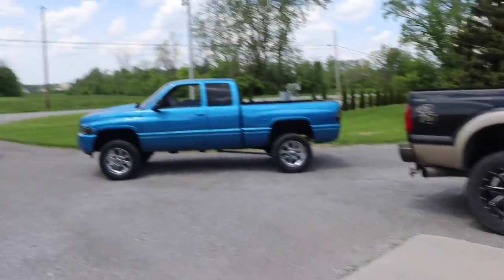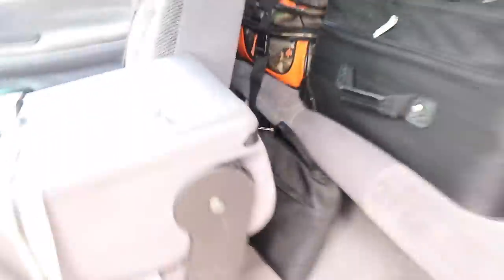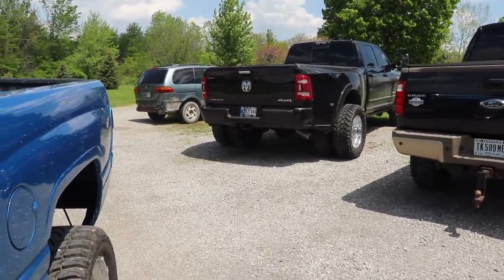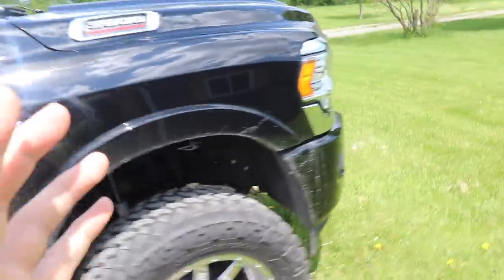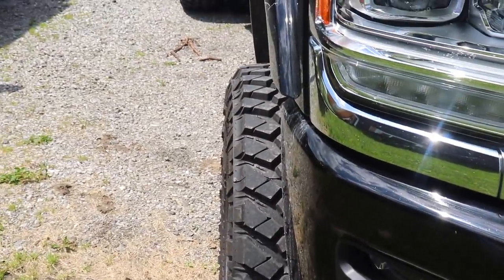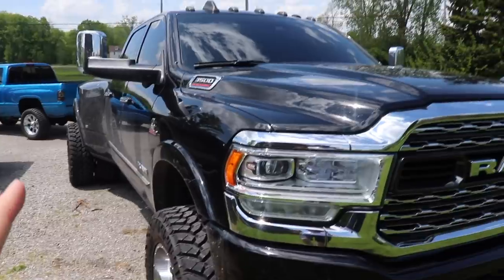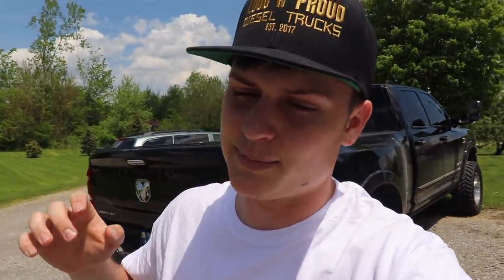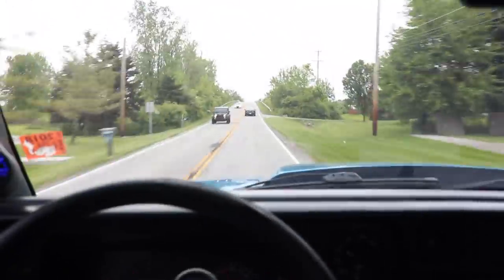WHY ON EARTH DID I BUY THIS TWIN TURBO CUMMINS!?!?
Send stuff here:
U.S.A.
2002 24V CUMMINS Build List

2018 LongHorn Cummins Parts List
Tail Lights
22X14 Anthem Equalizers (website link above)
375/45r22 Nittos
6.5" Lift Kit
Exhaust Tip
Compound Turbo Kit:
Mega Twin Intake:
4" MBRP Exhaust
2.5" Leveling Kit:
Mictuning 7.5" Light Bars
Valve Springs:
Valve springs Compressor:
HeadStuds:
Pushrods:
Rocker Pedestals:
120HP Injectors:
Boost Elbow:

Grill Insert
50 HP Injector upgrade
Gauges Pillar
Pusher Intake Systems
**2013 Super-Duty KingRanch build list!**
5" DPF Back Exhaust